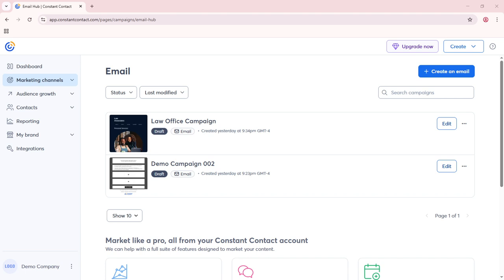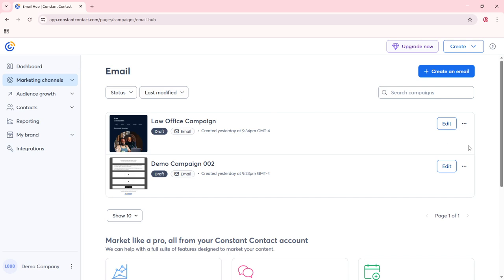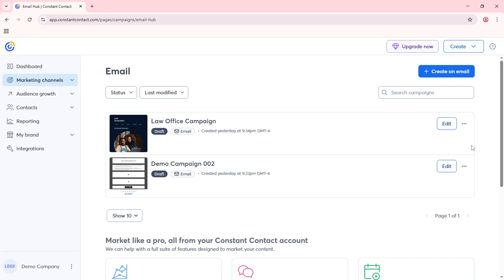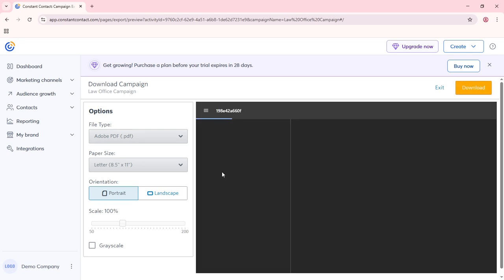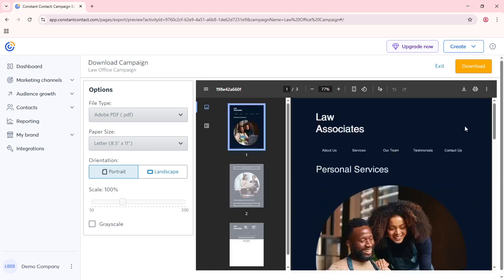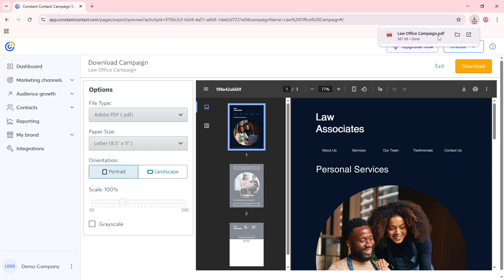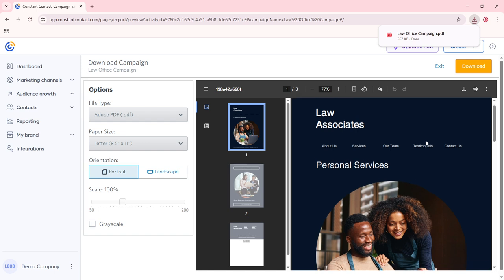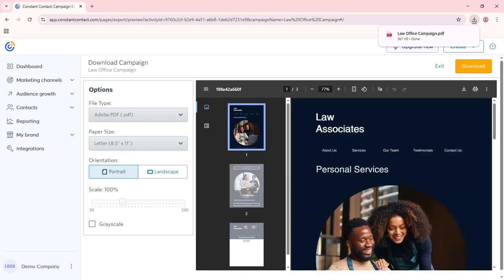How to Save Constant Contact Email as PDF [2026 Full Guide]